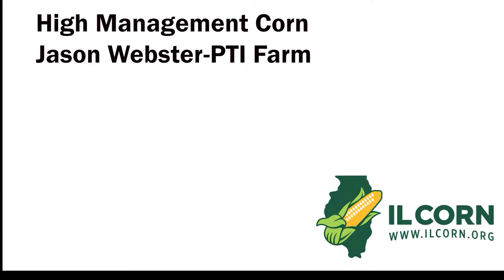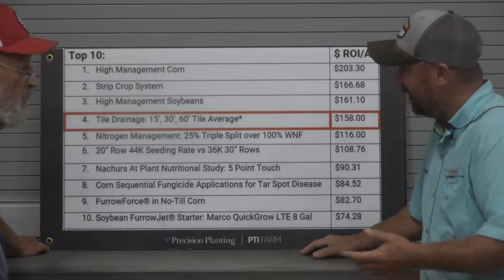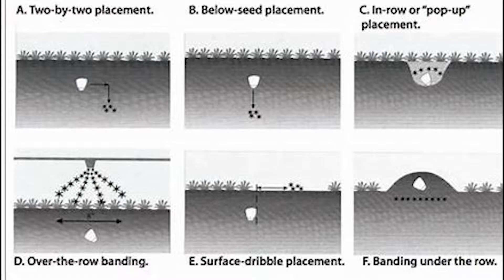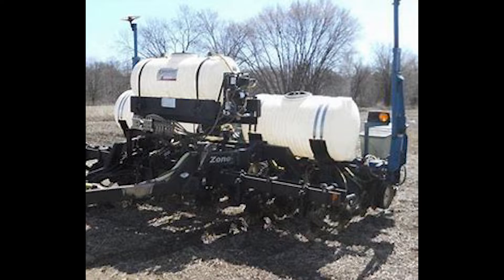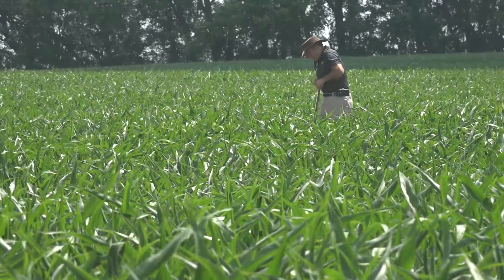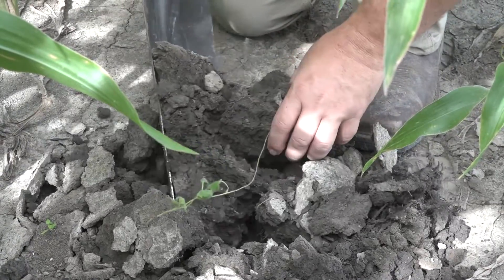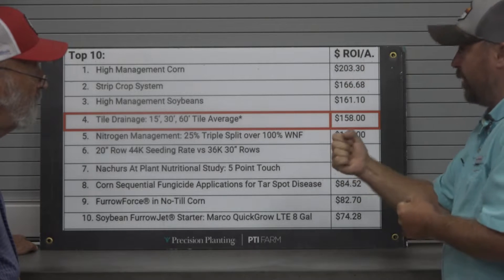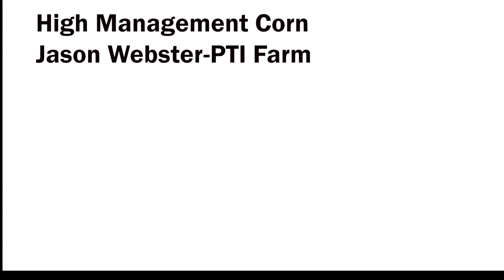What is High Management Corn?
Stu Ellis interviews Jason Webster of Precision Planting Precision Technology Institute on how to farm and make more money based on your farming practices.